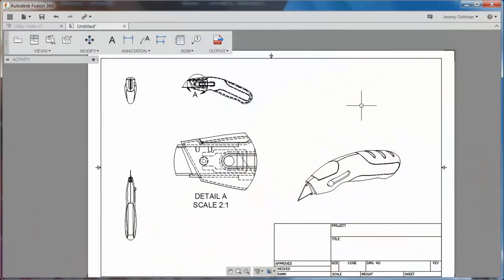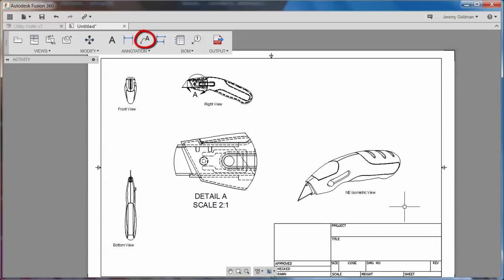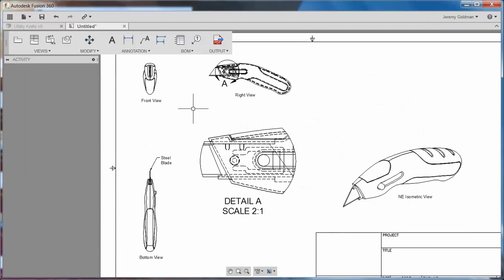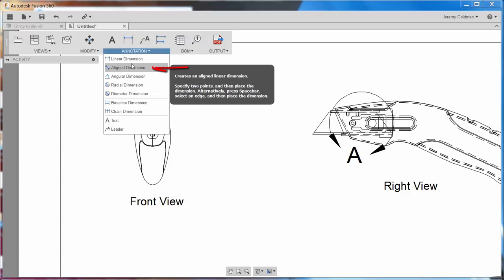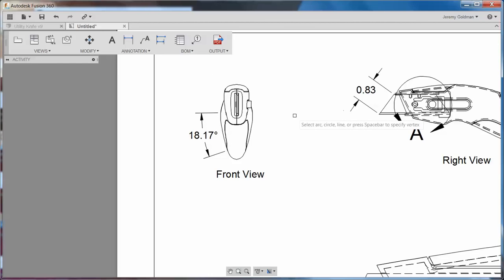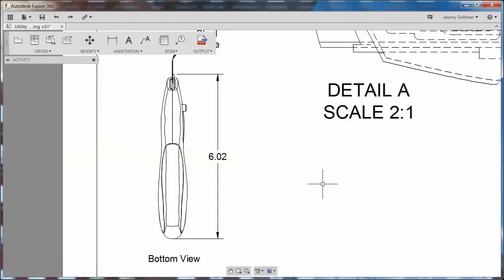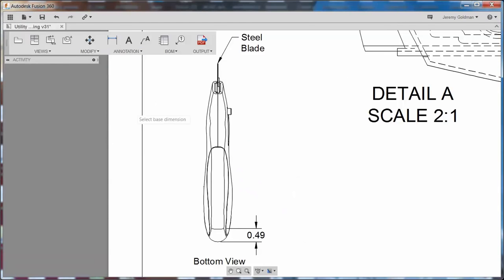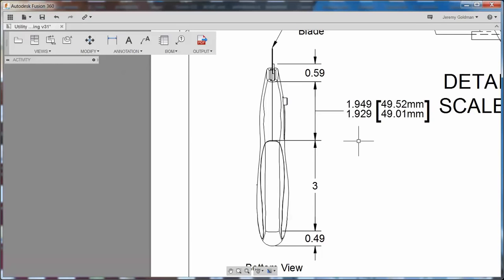Fusion 360 Drawings Workspace Basic Training Part 2 Adding Annotations YouTube